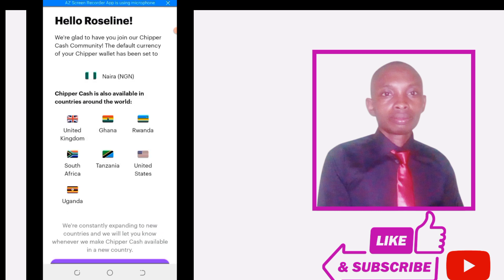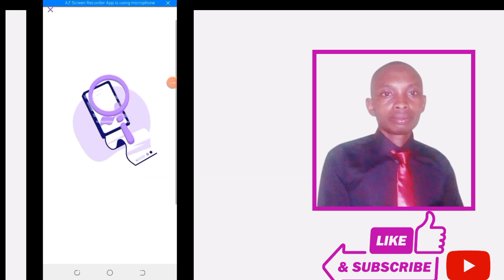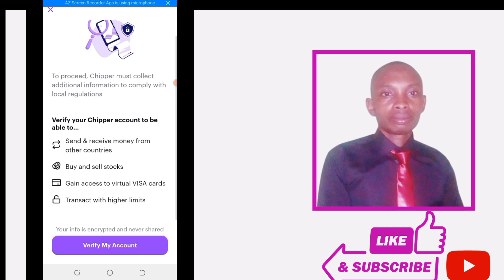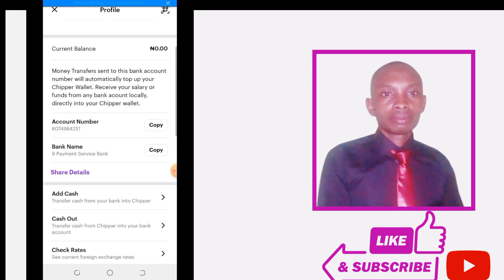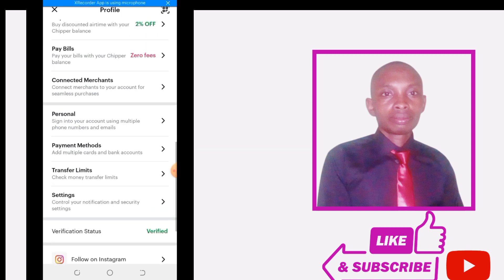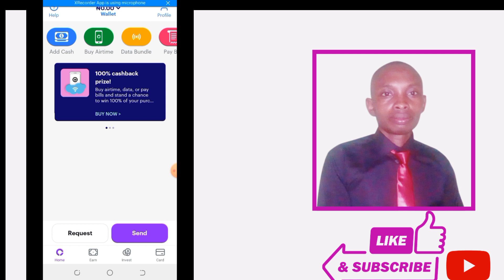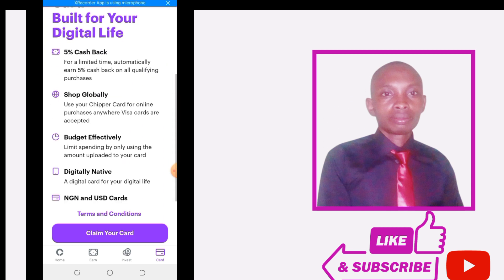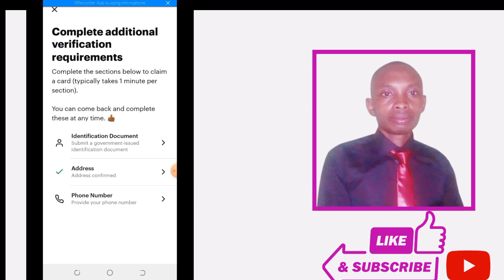The best dollar card for international payments in nigeria 2023 || How to create dollar card.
How to create dollar card for international payments in nigeria without card  limitation. make payment to your online subscription without any restriction. Follow the tutorial to create your virtual dollar card for your international payments.